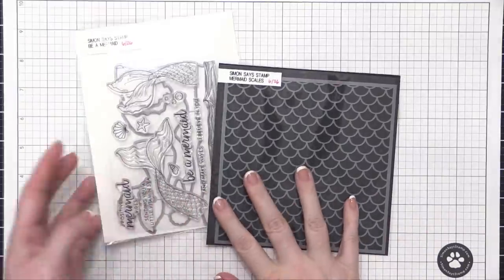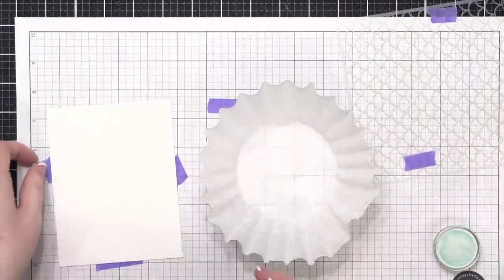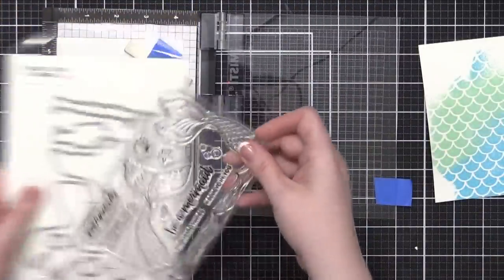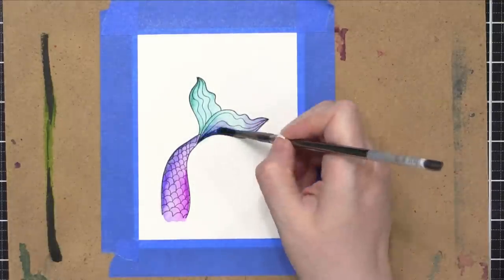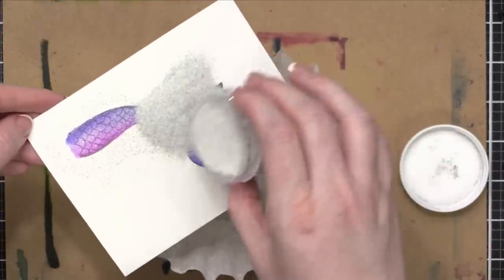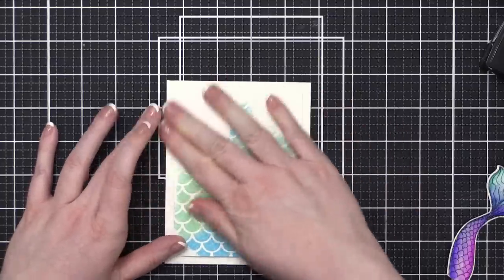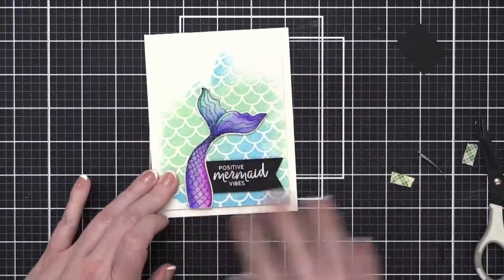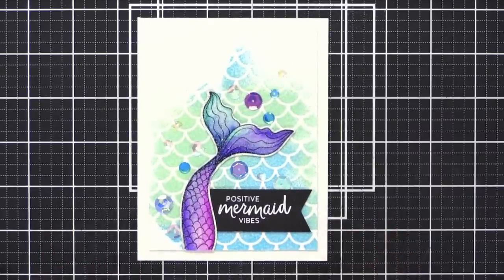3 Types of Embossing Powder on 1 card!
Exploring three types embossing powder--Distress Glaze, Embossing glitter, and traditional embossing powder.

Happy Monday, all! Today I have a fun mermaid card for you! And I used three different types of embossing powder on this card, too.

MAILING ADDRESS (updated February 2021):
Kristina Werner
1878 W 12600 S
Box 509
UNITED STATES